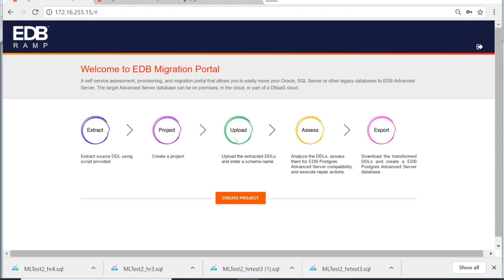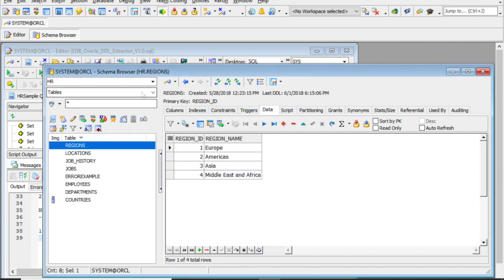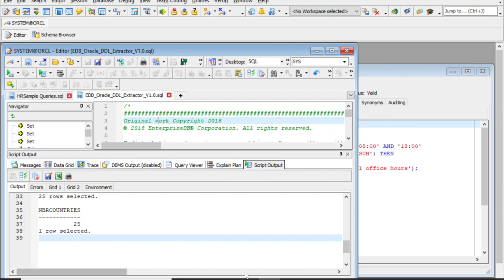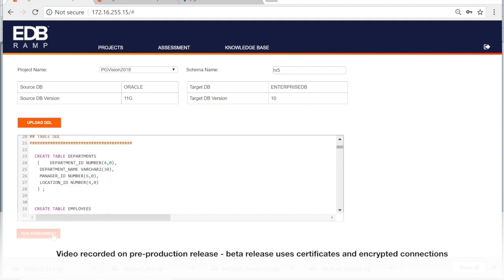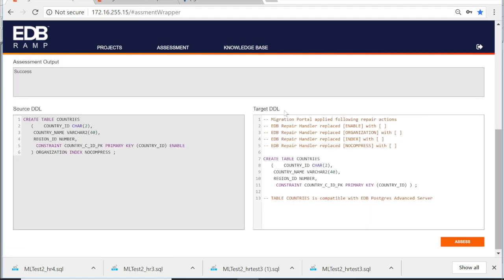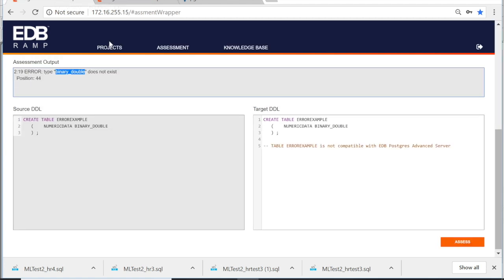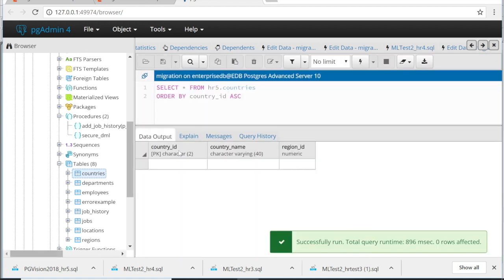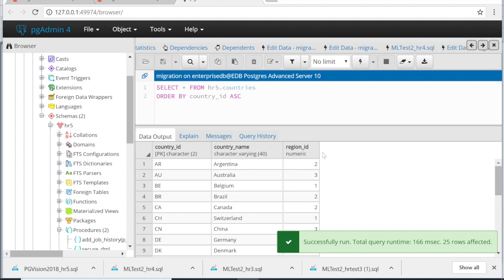EDB Postgres Migration Portal Demo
Learn about the new EDB Postgres Migration Portal. In this video, EnterpriseDB's Marc Linster shows step-by-step how you can use the Portal to easily migrate your database from Oracle. From instantly uploading schemas for assessment to immediately getting feedback and suggestions, EDB Postgres Migration Portal enables you to move quickly as you create your EDB Postgres database on-premises on in the cloud.